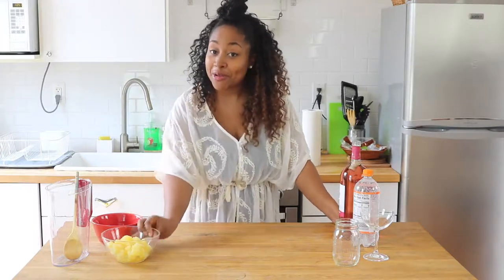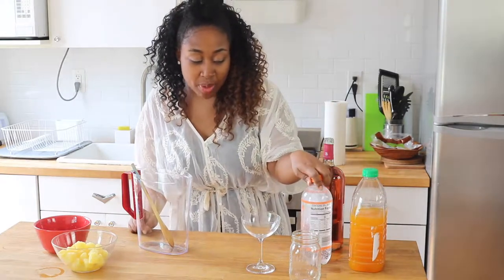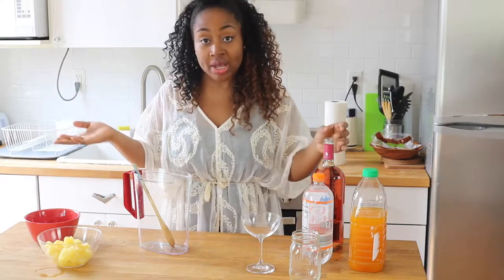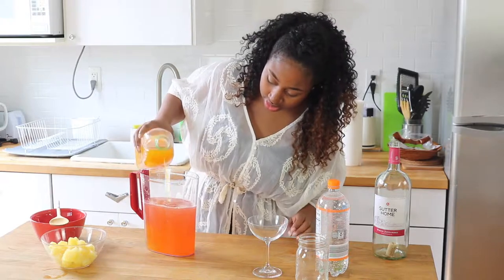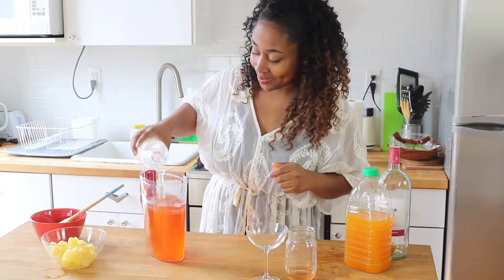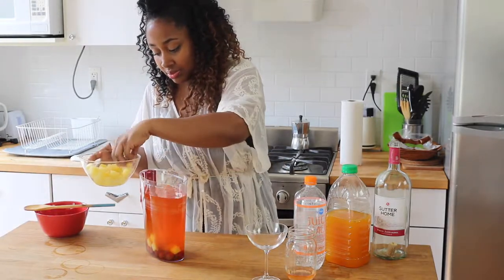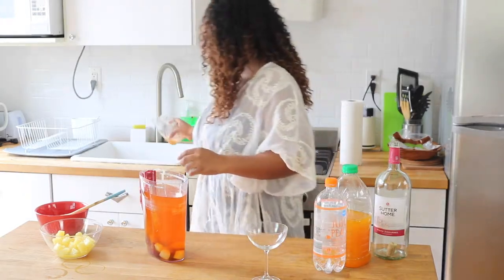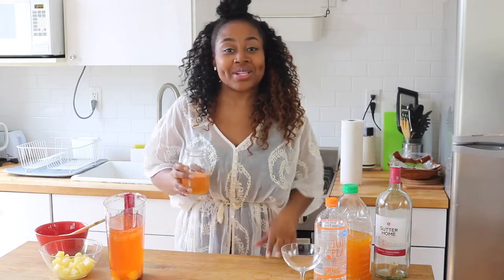White Sangria with Mango and Pineapples | Simple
How to make White Sangria with Mango and Pineapple Recipe. This sangria recipe is simple and perfect for the summer time. This recipe includes 4-5 ingredients and only takes minutes to prepare. I have been in the culinary field and have taught Culinary Arts for over 10 years. Recreate my recipe and remember to give my video a thumbs up!

If you like this video check out my 'Jamaican Rum Punch' Video! Where I show you how to make an authentic rum punch recipe from start to end!